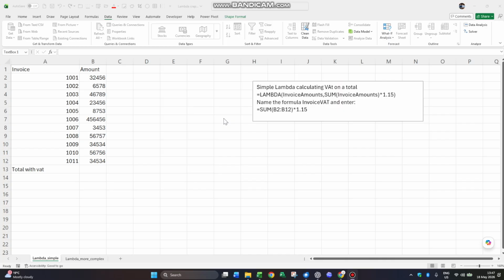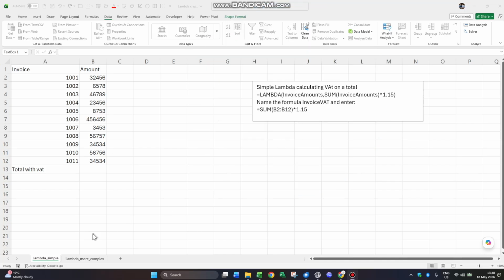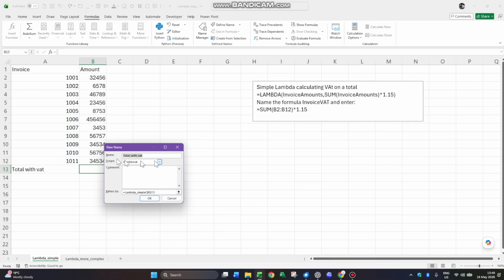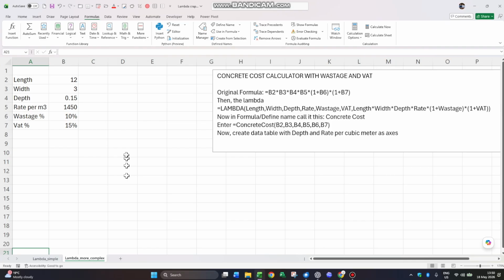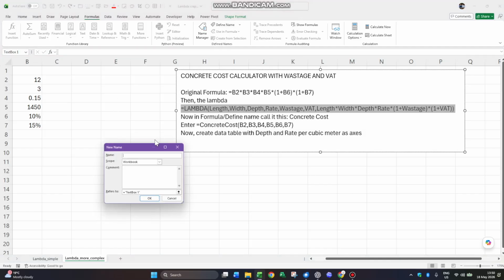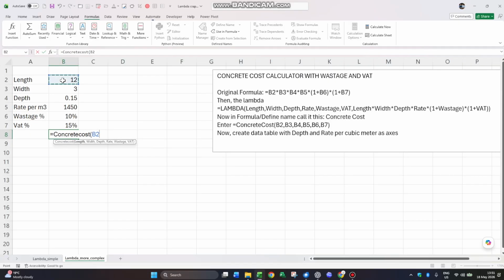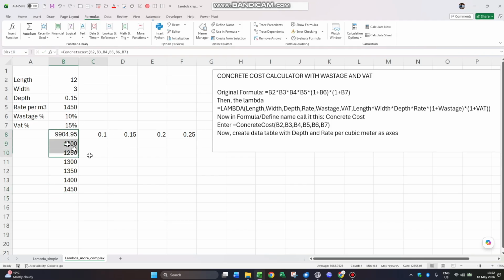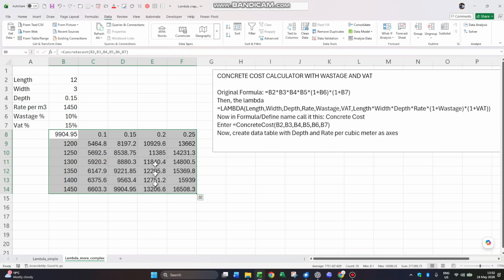Lambda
Part 1: What Is LAMBDA?
A normal Excel formula sits in a cell and gives you an answer.
A LAMBDA does something slightly different.
It allows you to take a calculation, give it input values, and save it as a custom function.
That means you can build a formula once, give it a meaningful name, and then use that name later in your worksheet.
This is especially useful when a formula is repeated, when it has a business meaning, or when you want to make a spreadsheet easier for other people to understand.

Part 2: The Simple Invoice and VAT Example
Let’s begin with a simple example.
Imagine you have a list of invoice amounts, and you want to calculate the total including VAT at 15%.
You could do this with an ordinary formula, of course.
But with LAMBDA, we can create our own custom function.
The LAMBDA formula is:
=LAMBDA(invoice_range,SUM(invoice_range)*1.15)
This function takes a range of invoice amounts, adds them together, and includes VAT.
You could save this in Excel’s Name Manager as something like:
InvoiceVAT
Then, instead of writing the full calculation each time, you could simply use the custom function name in your worksheet.
The important point is not that this simple formula is difficult. It is not.
The point is that this is a clean way to demonstrate how LAMBDA works.
You provide an input.
Excel performs the calculation.
And the result is returned through your own named function.

Part 3: Why Use LAMBDA for Something Simple?
At this stage, you may reasonably ask:
Why not just use the ordinary formula?
And for a very simple VAT calculation, that is a fair point.
You absolutely could just use an ordinary formula.
But this is a stepping stone.
The simple VAT example helps us understand the structure of LAMBDA without getting lost in complexity.
Once you understand the simple version, you can start applying the same idea to more useful business, engineering, or construction calculations.
That is where LAMBDA starts to become much more powerful.

Part 4: Moving to a Construction Example
Now let’s move to a more practical example.
Suppose you are working with a construction or engineering estimate, and you need to calculate the cost of concrete.
In a typical concrete calculation, you may need to consider the length, width, and depth of the concrete area, a wastage allowance, and the rate per cubic metre.
This is a common kind of calculation in construction work.
You might use it for slabs, footings, bases, channels, or other concrete elements.
Instead of repeatedly building the formula from scratch, we can create a custom LAMBDA function for it.
=LAMBDA(length,width,depth,wastage,rate,length*width*depth*(1+wastage)*rate)
You could save this in Name Manager as:
ConcreteCost
Then the calculation becomes easier to reuse across different concrete items.
For example, each line in your worksheet could represent a different slab, footing, or section of concrete.
The function name tells you what the calculation is doing, without forcing you to interpret the arithmetic every time.

Part 5: The Advantage of the Concrete LAMBDA
This is where the benefit of LAMBDA becomes clearer.
The invoice VAT example is useful for learning the concept.
The concrete example is more useful in practice.
Why?
Because construction calculations often repeat.
You may have many rows of quantities.
You may have different dimensions.
You may have different wastage allowances.
You may have different rates.
A named LAMBDA function helps standardise the calculation.
It also makes the worksheet easier to read.
Instead of looking at a long multiplication formula and trying to work out what each part means, the user sees a custom function with a meaningful name.
That improves clarity.
It also reduces the chance of errors when the same calculation is used repeatedly.

Part 6: Saving the LAMBDA in Name Manager
The usual way to make a LAMBDA reusable is to save it in Name Manager.
You go to the Formulas tab, open Name Manager, and create a new name.
For the VAT example, you might name it:
InvoiceVAT
For the construction example, you might name it:
ConcreteCost
The name becomes the function you use in your worksheet.
That is the key shift.
You are no longer merely typing a formula into one cell.
You are creating a reusable calculation that can be used throughout the workbook.

Part 7: A Word About Good Naming
When you create LAMBDA functions, choose names that explain what the function does.
A name like:
ConcreteCost
is much better than:
Formula1
And:
InvoiceVAT
MyCalc
The whole point is to make your workbook easier to understand.
Good names help other users understand the purpose of the calculation immediately.
They also help you understand your own workbook when you return to it later.